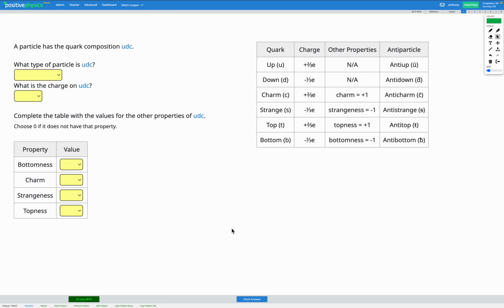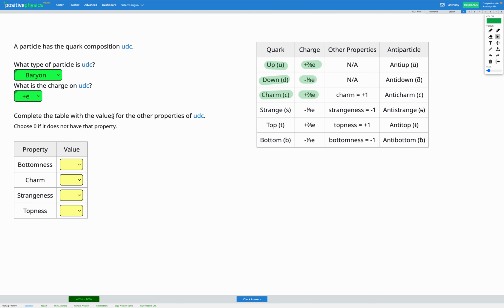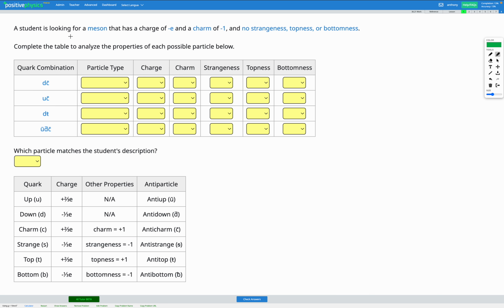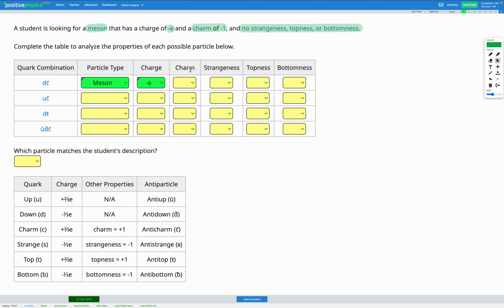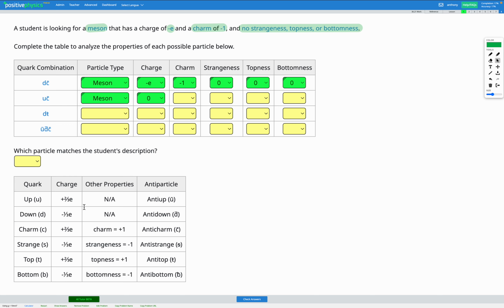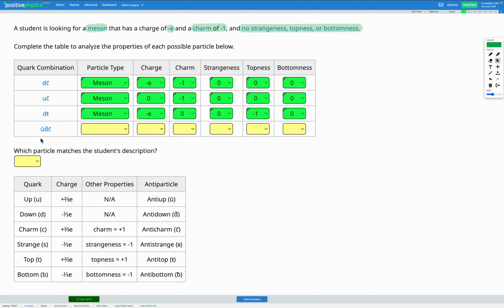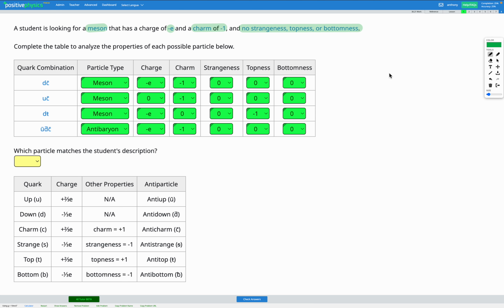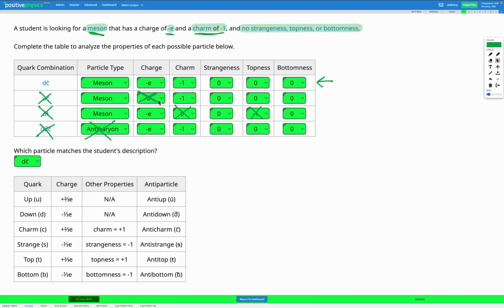Chemistry - Nuclear Chemistry - Fundamental Particles: Practice